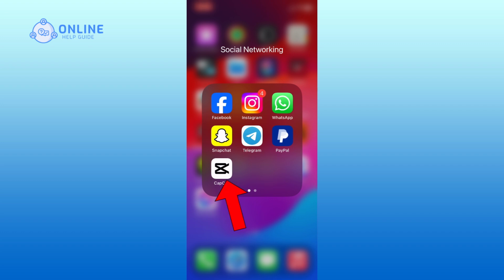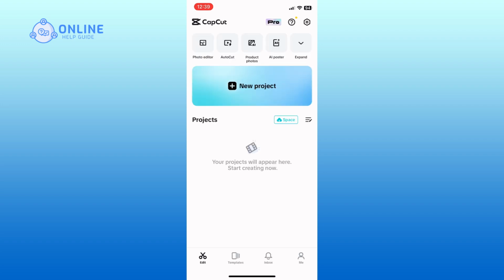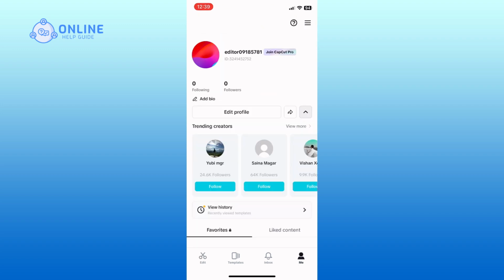How To Share Your CapCut Profile 2024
Sharing your profile makes it easier for others to follow your work and collaborate with you.
So, let's get started on how to share your CapCut profile.

First, open the CapCut app on your mobile device. Tap the "Me" option in the bottom right corner of your screen. Next, tap the share icon located next to the "Edit profile" option. Then, tap the "Copy" button to copy your profile link to your clipboard. Finally, paste the copied link into any messaging app or platform to share your CapCut profile with others.

And this is how you can share your CapCut profile.